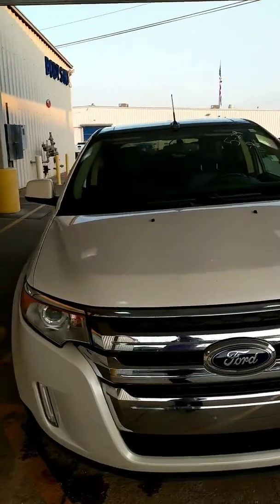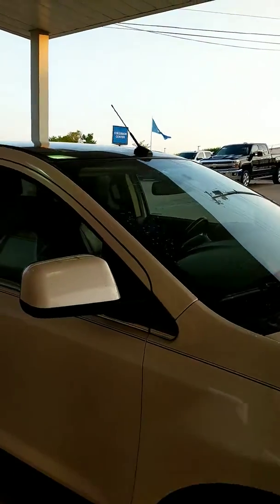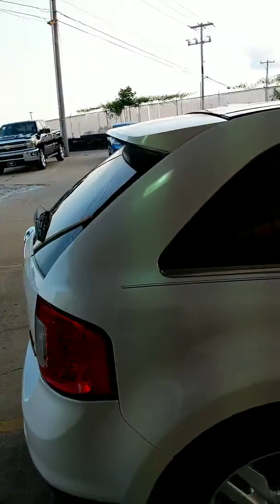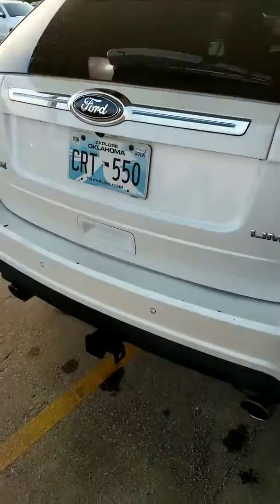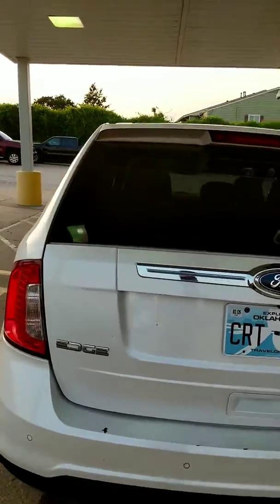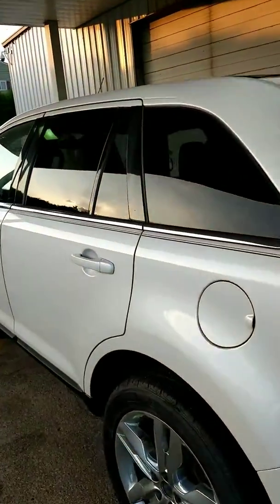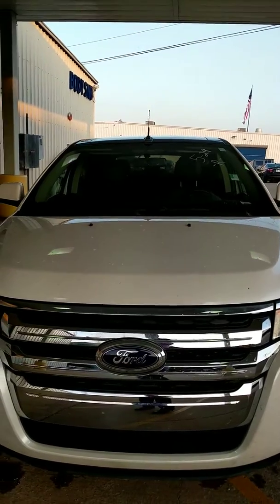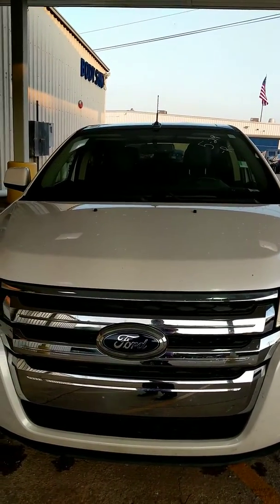2011 Ford Edge, walk-around video for Kyle, from Jim Glover Chevrolet on the River!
2011 Ford Edge, walk-around video for Kyle, from Jim Glover Chevrolet on the River!